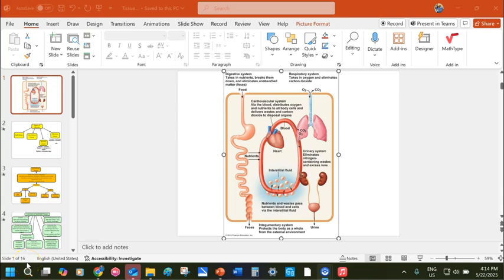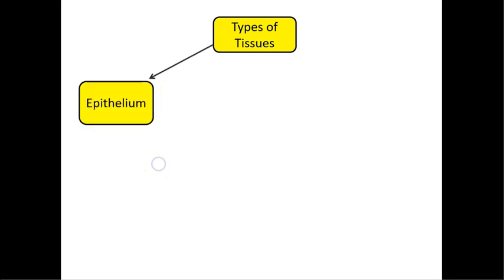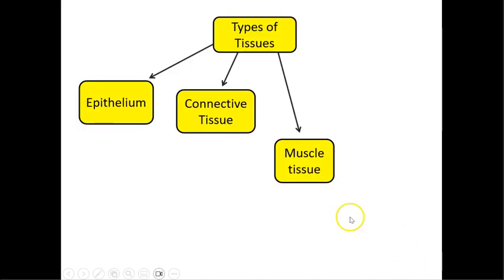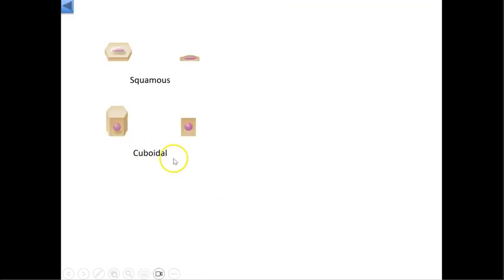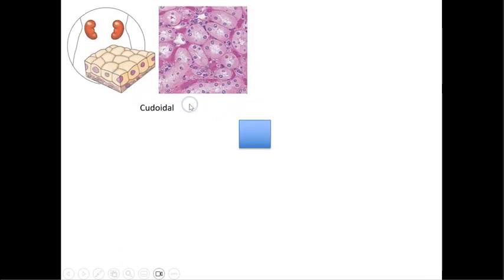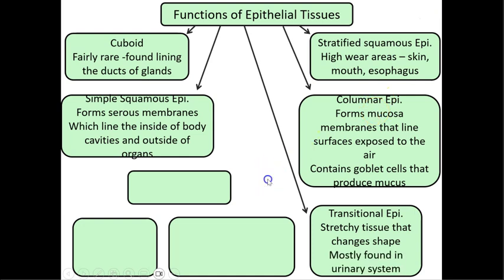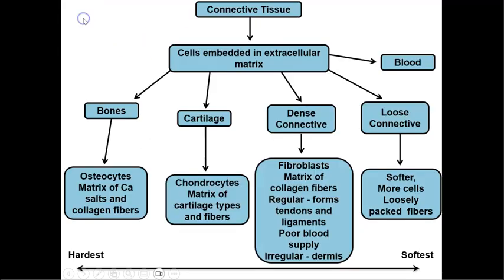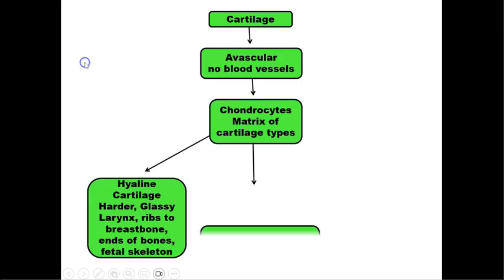Tissue Ppt Instructions